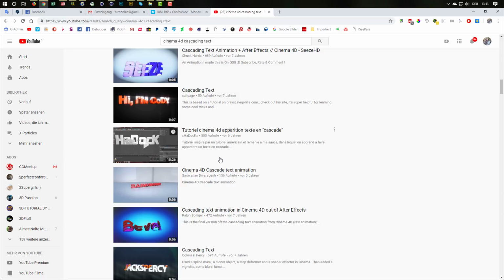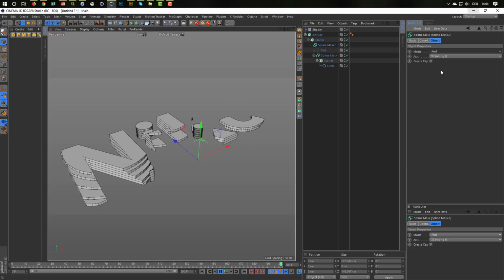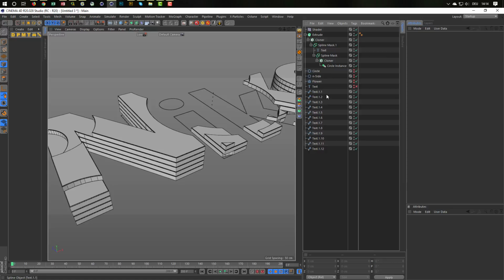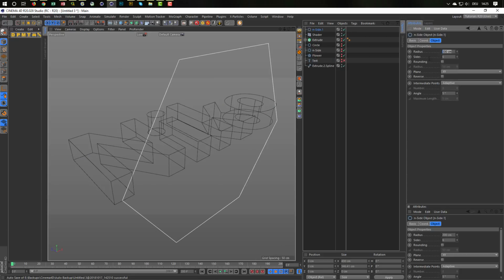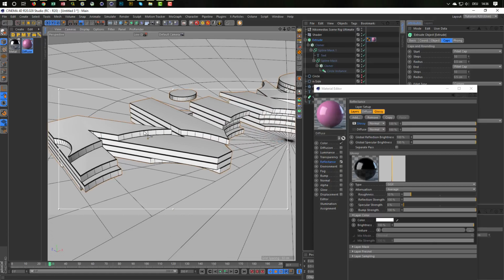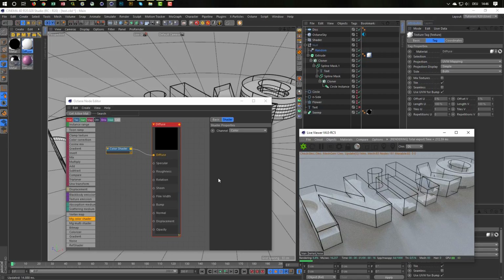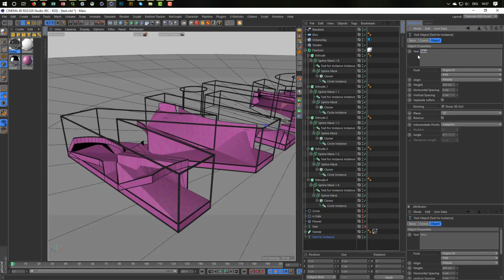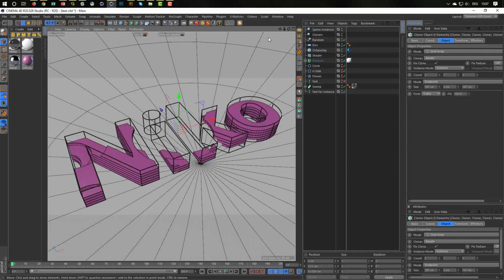Animated Cascade Text (Cinema 4D Tutorial)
Hier zeige ich Euch, was man mit der Spline Maske so anfangen kann ;)
Here I show you what you can do with the Spline Mask ;)
Much fun with this tutorial!

.:: LINKS ::.